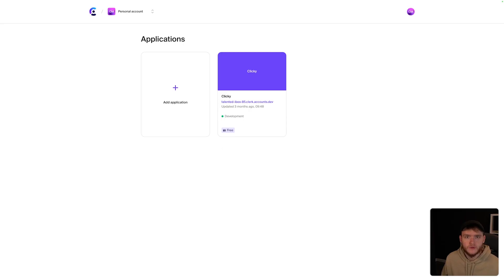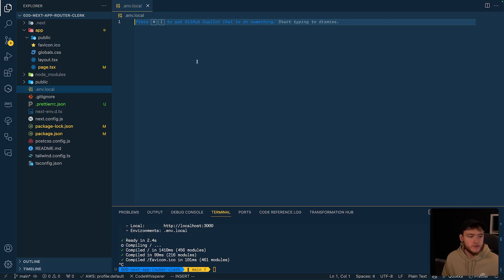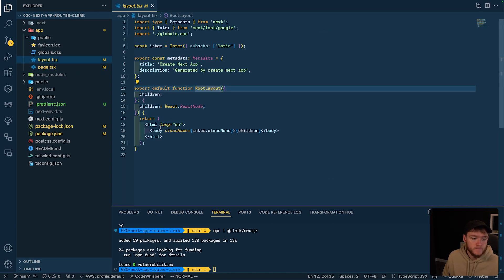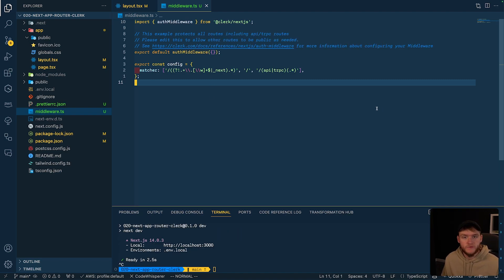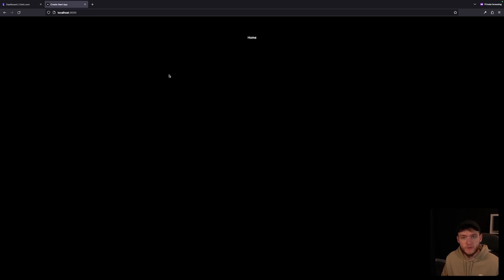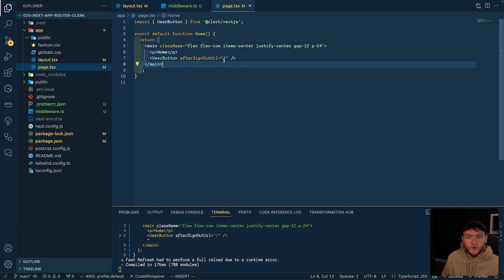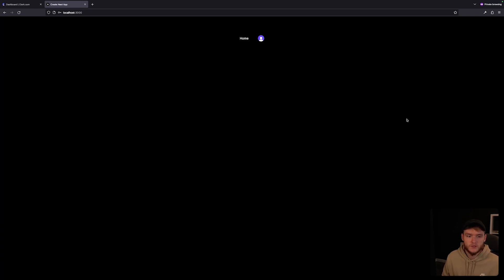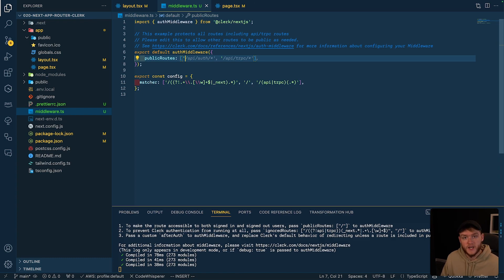Set Up Next.js (App Router) Authentication in Minutes with Clerk!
In this tutorial, we look at how to set up authentication in a Next.js App Router project using Clerk in just a few minutes.